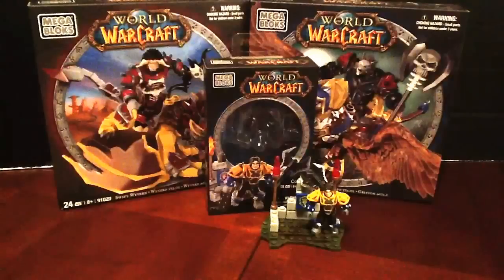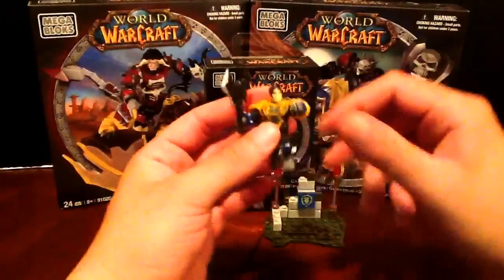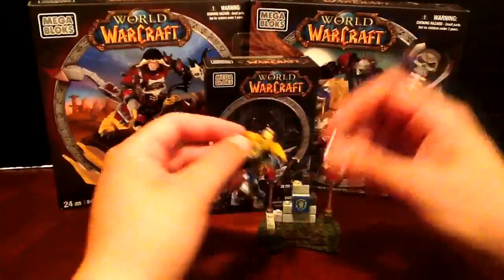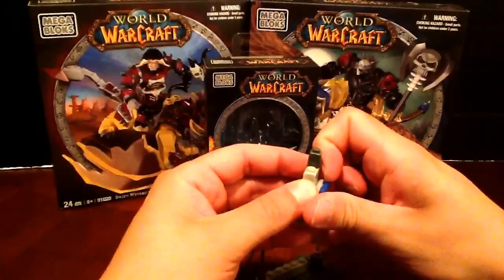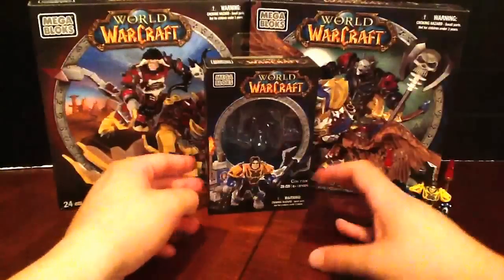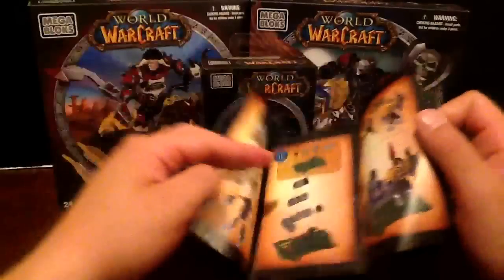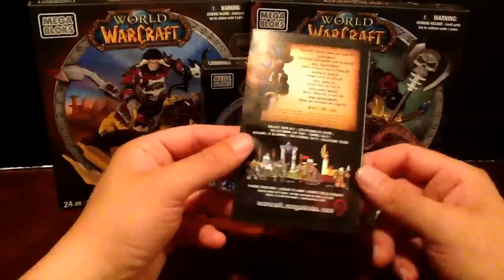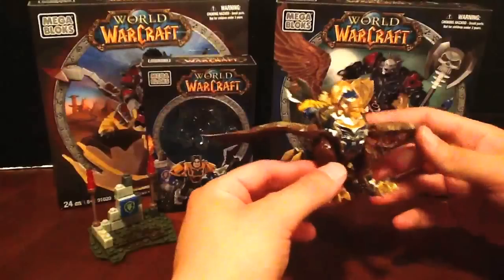Mega Bloks World of Warcraft Colton Set # 91001 Review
Episode - 95. New from Mega Bloks comes the World of Warcraft building sets. The set has 28 pieces and includes the human paladin, Colton minifigure. Enjoy the review.